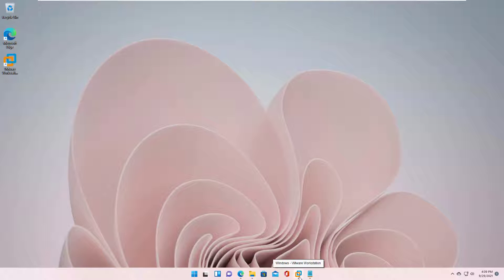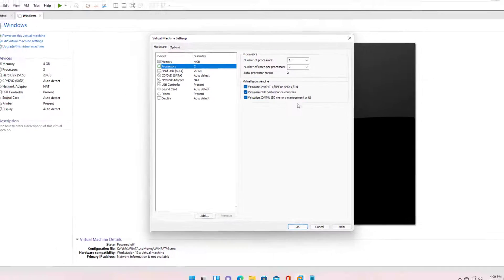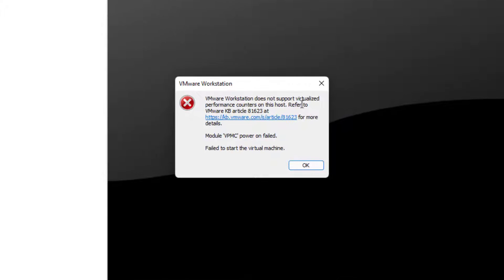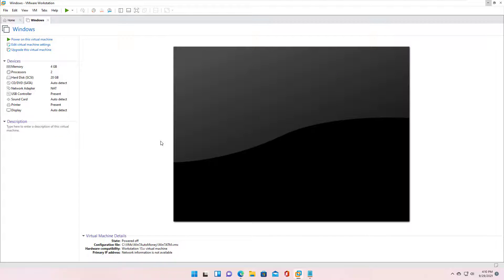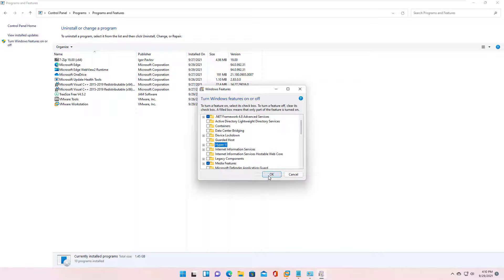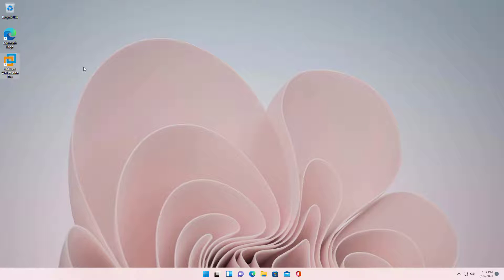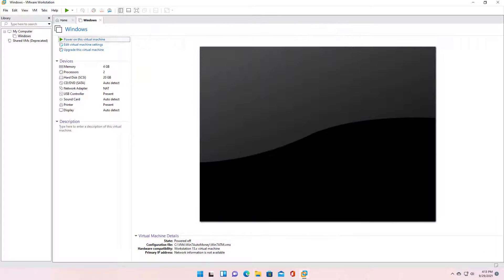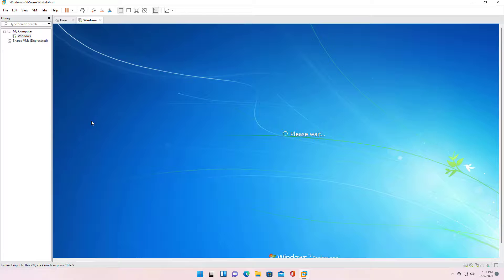Windows 11: How to Fix and Enable the Virtualization Performance Counter on VMware Workstation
Hello Friends, In this video, I'll show you how to fix errors and enable the Virtualization Performance Counter on VMware Workstation.

The VMware KB article 81623 instructs you to uncheck the option 'Virtualize CPU performance counters,' but I will show you how to power on the virtual machine while still checking that option.

⏰Timestamps:
0:00 Introduction
0:20 Failed to start VM whit Virtualization engine
0:25 Fix the problem now
1:09 Power on virtual machine successfully
1:26 Finalize

👍Use the link above, you will receive 1 month of Vultr platform service for free.